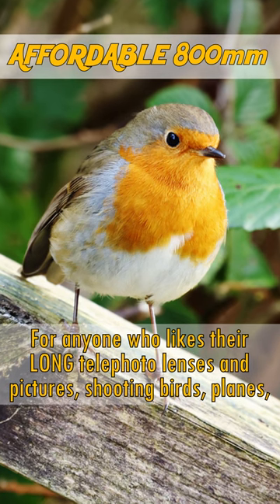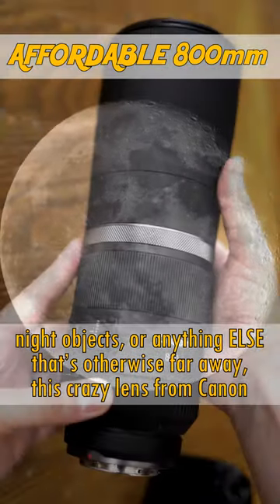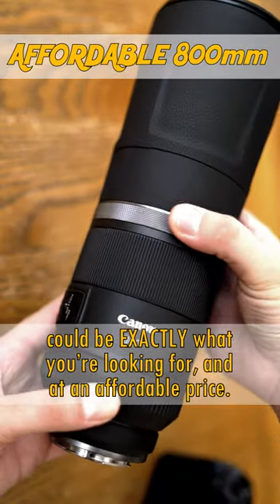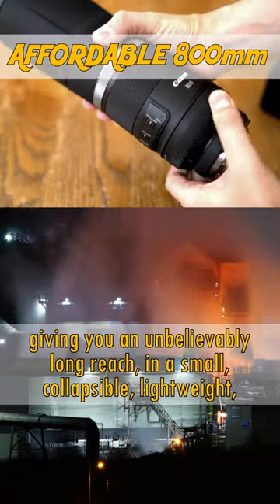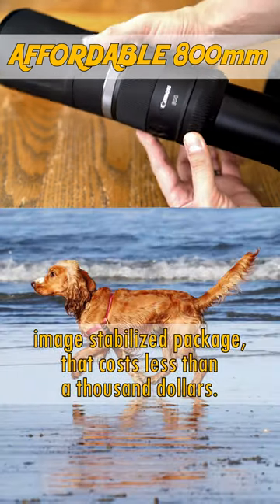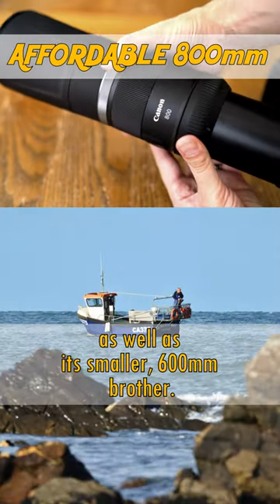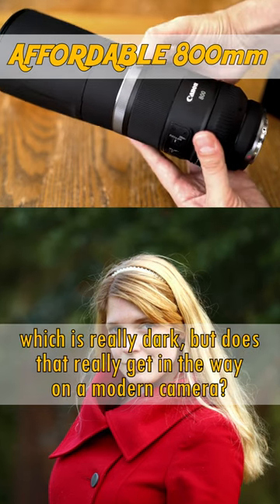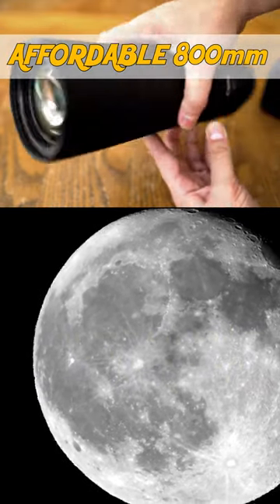Canon's AFFORDABLE (...relatively!) 800mm lens